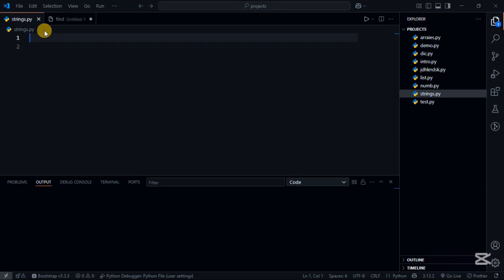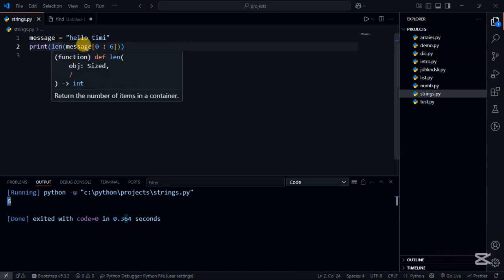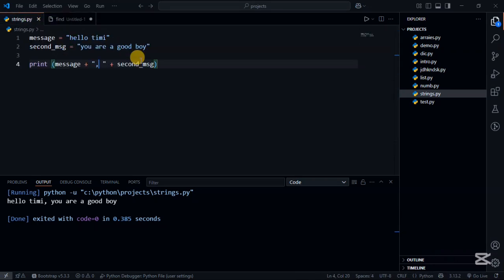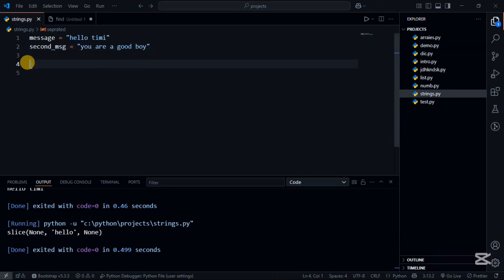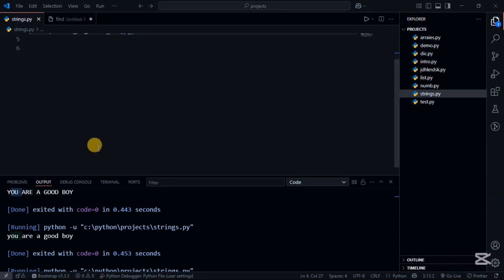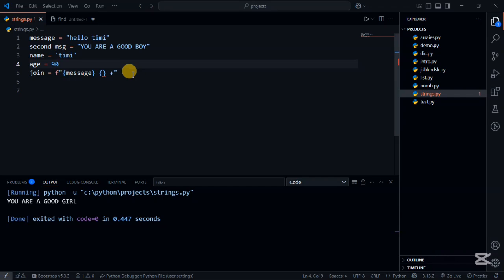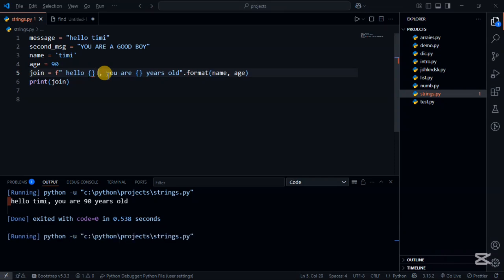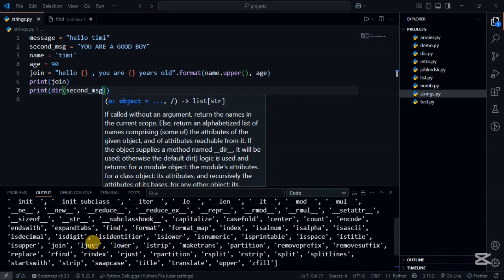Intro to Python 3: Strings in Python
in this episode I made a detailed explanation what a string is, how it works, and methods that can be used with strings.